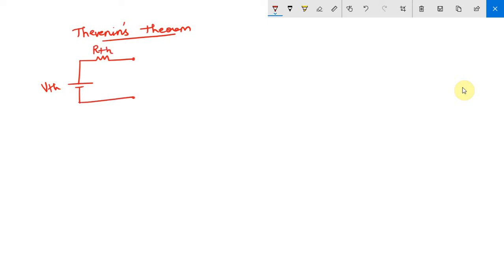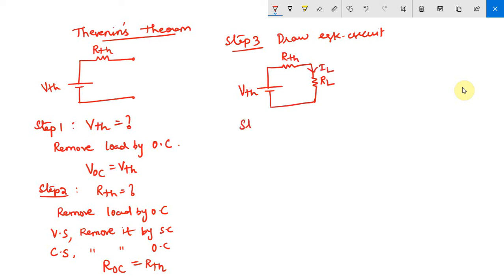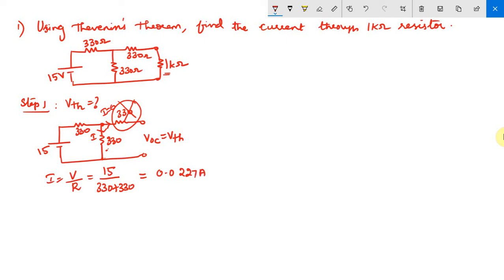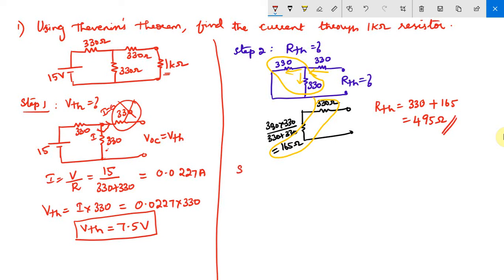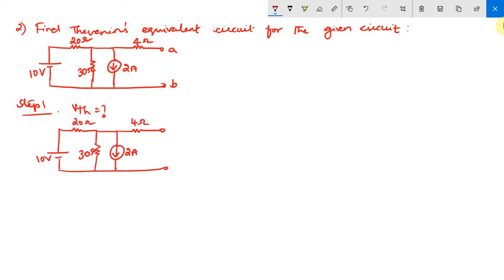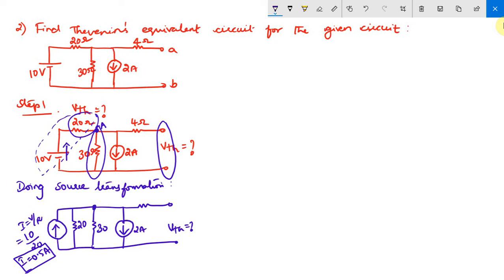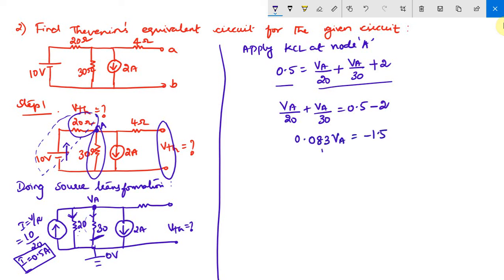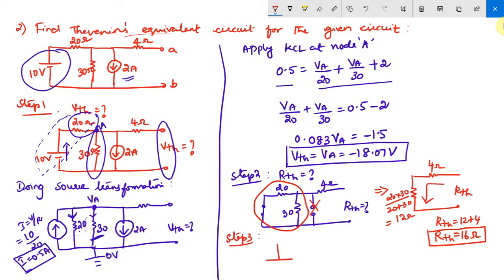Network analysis - Thevenin Theorem